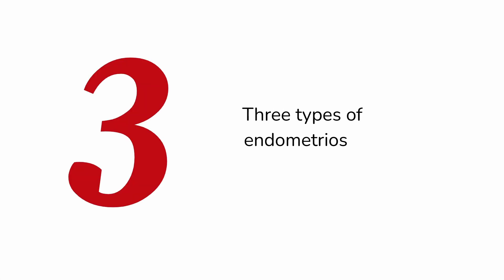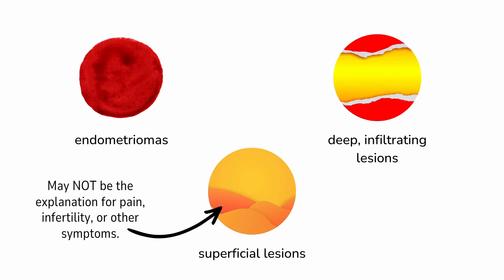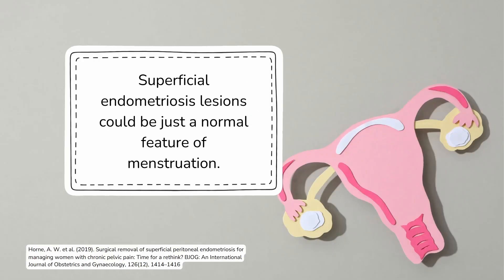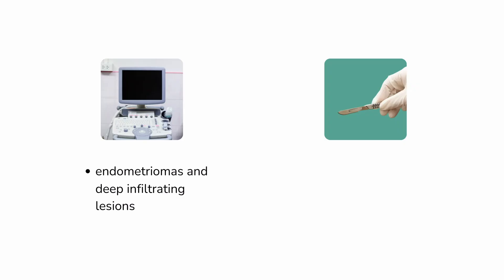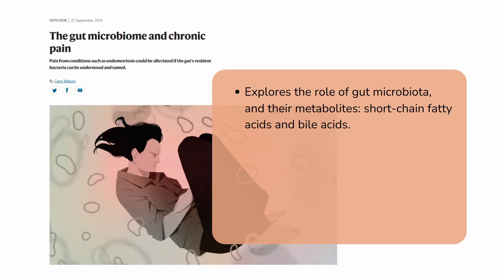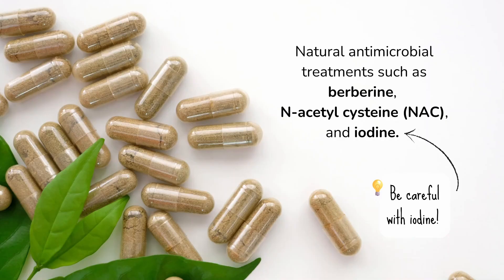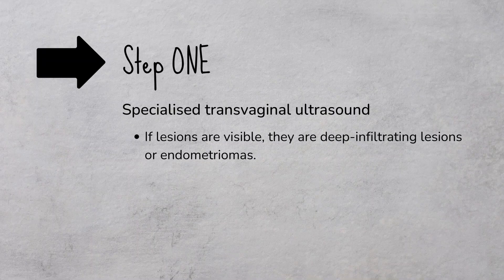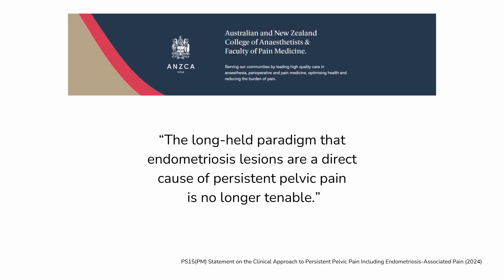The hidden story of endometriosis: Pain, lesions, and the microbiome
If you’ve been diagnosed with endometriosis, the big question is: What type of lesions?

In this episode, Lara challenges long-held assumptions to explore:
- the three types of endometriosis lesions,
- emerging evidence that superficial lesions may not explain pain or other symptoms,
- alternative explanations for pelvic pain and infertility, including pelvic congestion, immune dysfunction, and gut microbiome imbalance, and
- an update on the bacterial contamination hypothesis.

- Surgical removal of superficial peritoneal endometriosis for managing women with chronic pelvic pain: time for a rethink? (2019 BJOG article)